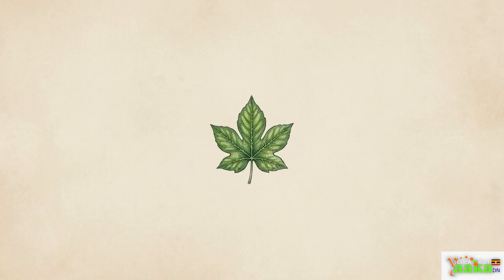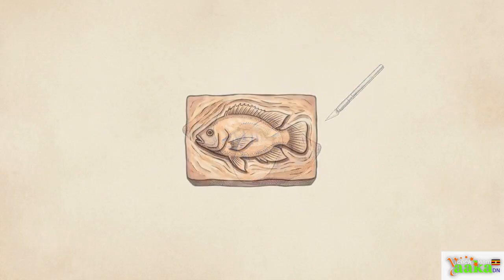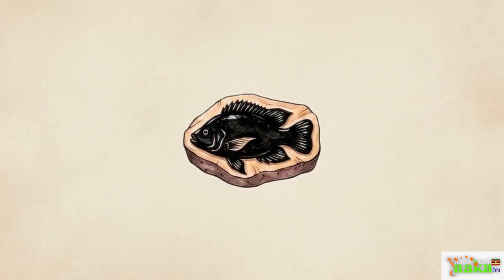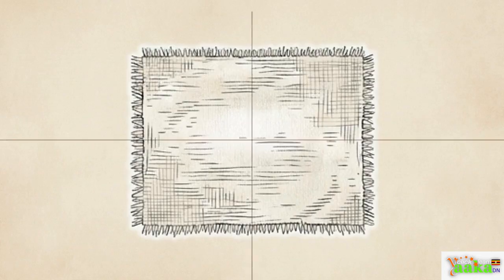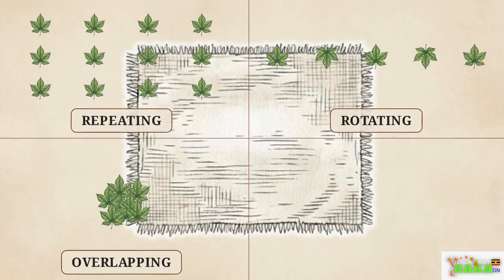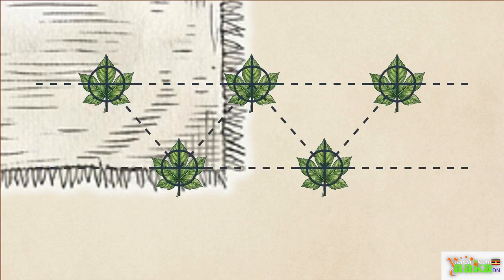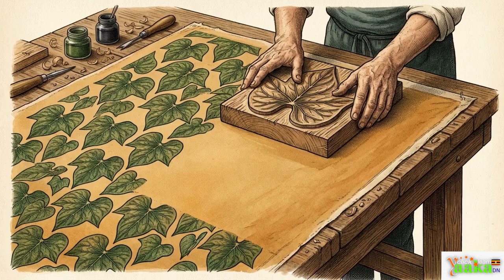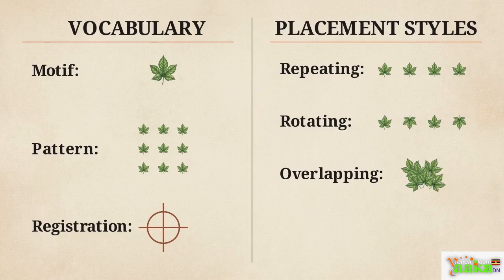Introduction to Fabric decoration and print making - Art and Design Senior One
Learn basic techniques to decorate fabric using natural + modern methods, plus simple printmaking you can do at school.